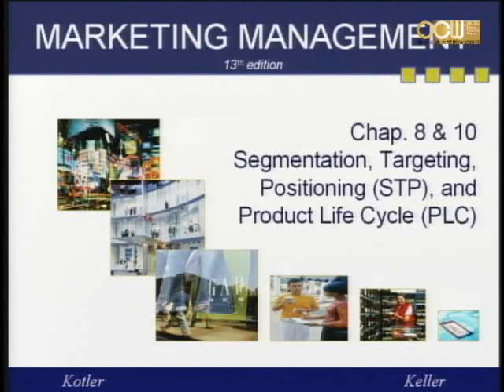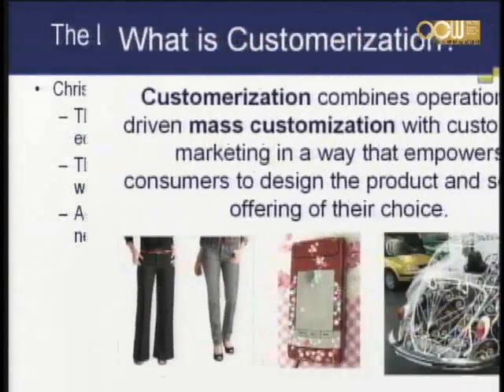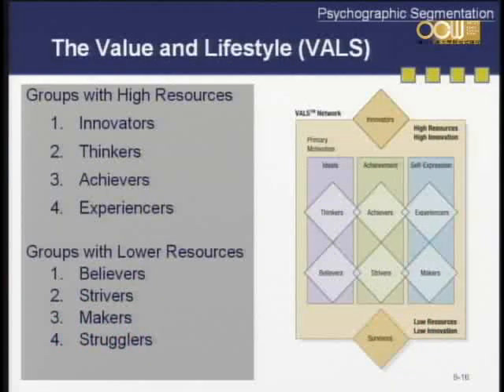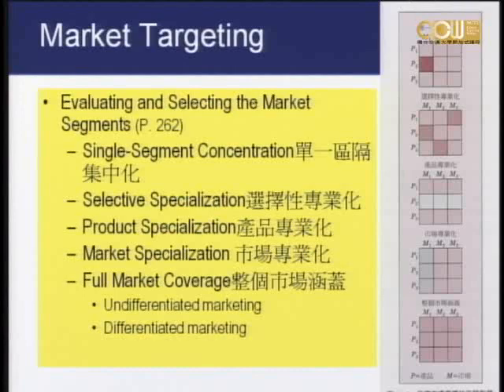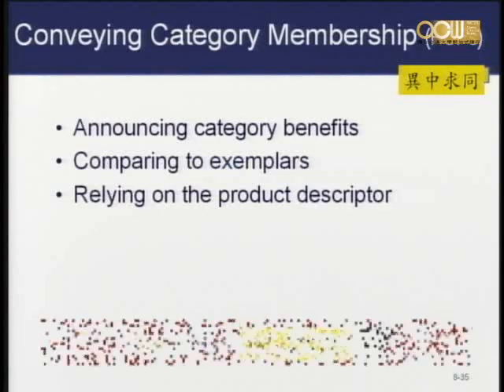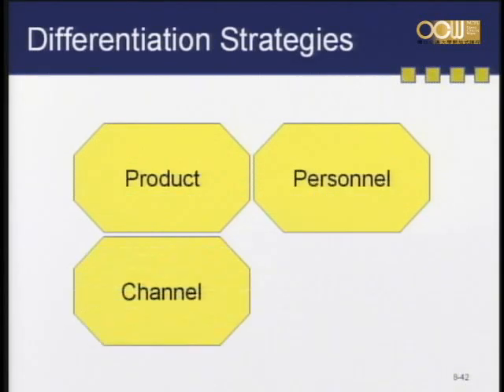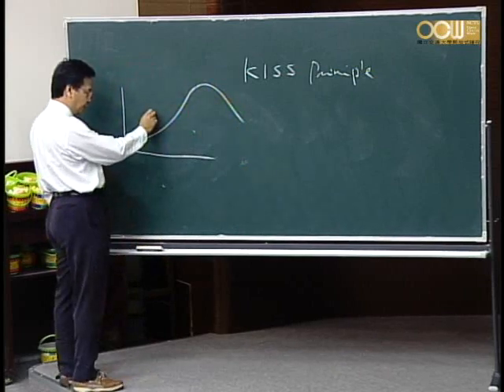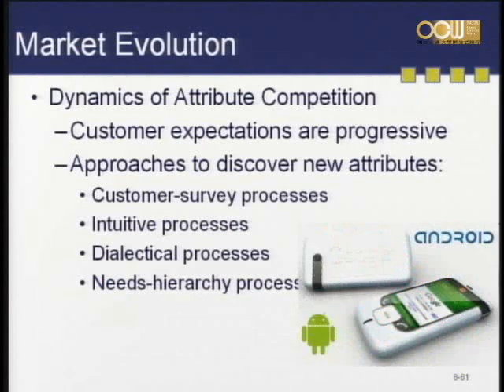Lec07 行銷管理 第七週課程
E-Start導論 E-Strat Overview
授課教師：經營管理研究所 唐瓔璋老師